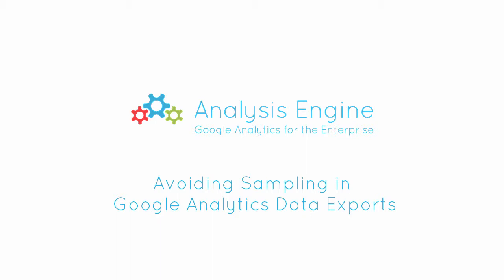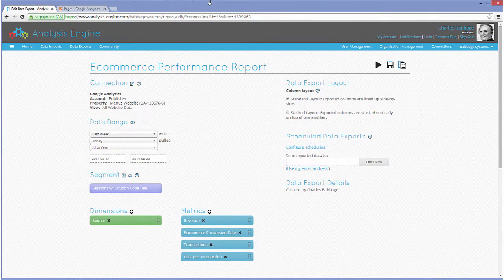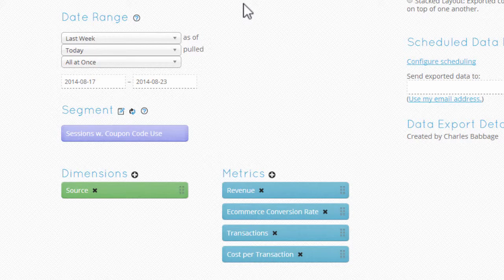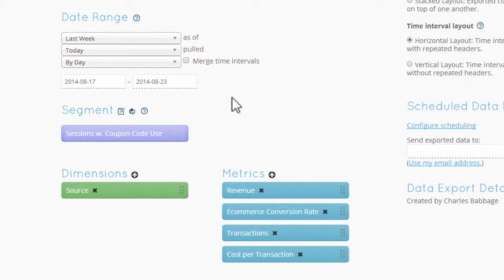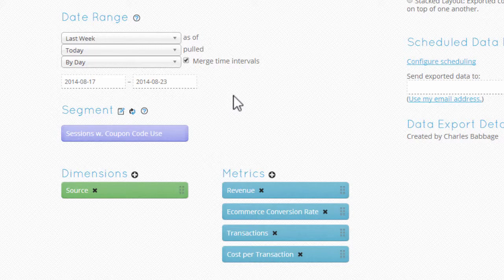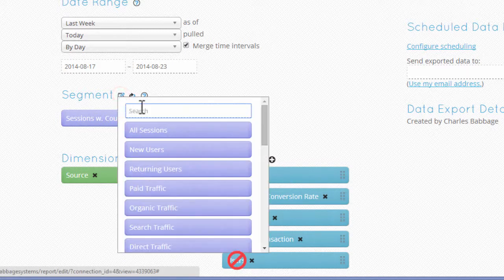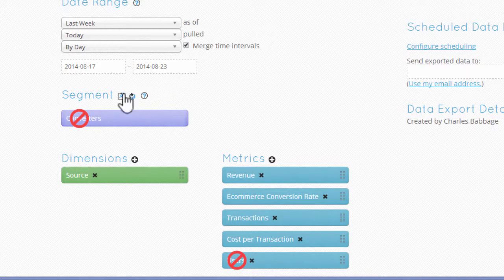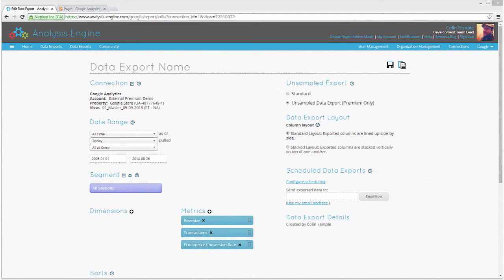Avoiding Sampling in Google Analytics Data Exports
Analysis Engine allows you to avoid sampling in Google Analytics standard (free) accounts. This tutorial shows you how to do just that.

Google Analytics is a trademark of Google Inc. Used with permission.